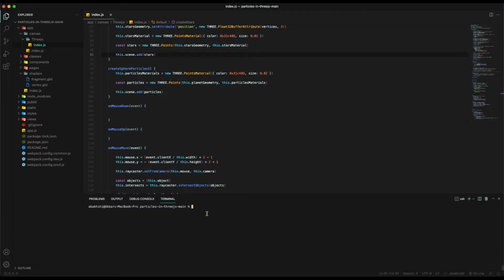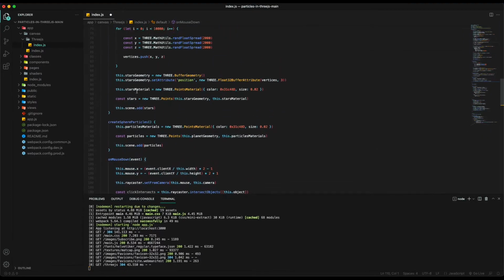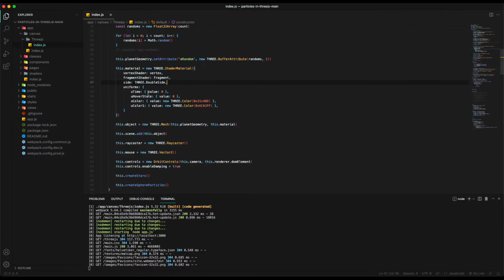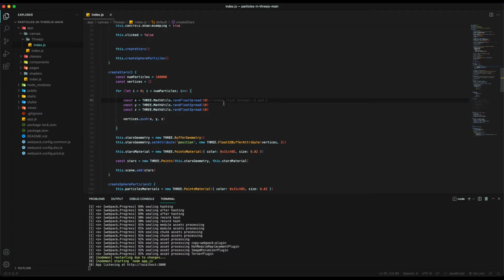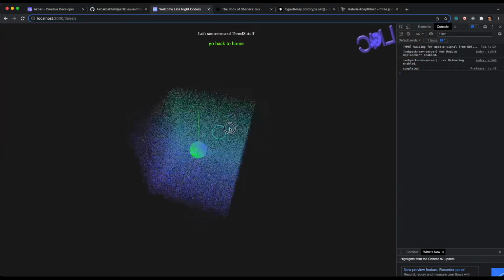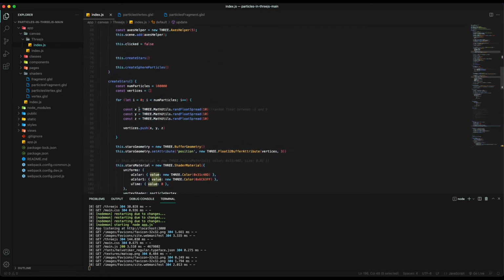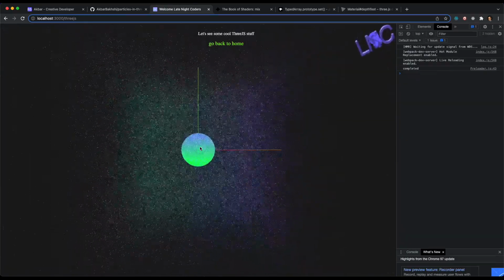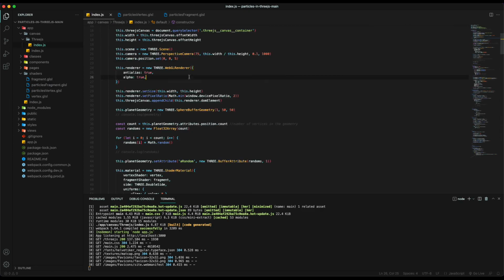Particles in ThreeJs (Part 2) - Object explosion into particles using custom shaders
In this video, I continue our Three.js series and I show you how you can create an object explosion effect into particles using ThreeJS.

Please spare 20 seconds to answer these two questions. It means a lot to me.

Video Timestamps
00:00 Intro
01:43 Getting starter code and review of existing code
06:47 Taking care of click event
10:15 Scaling up/down the object on click
16:00 Modifying existing code for particles
19:57 Adding vertex and fragment shaders for our particles
26:30 Move particles altogether
29:05 Move each particle randomly
32:47 Scaling particles on click event
39:06 Final thoughts and outro

Happy coding 🙂